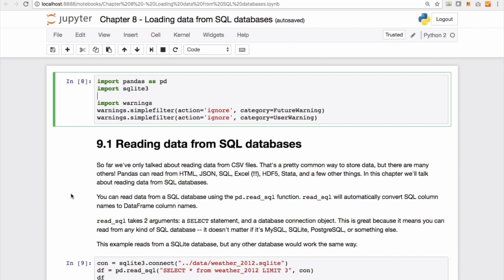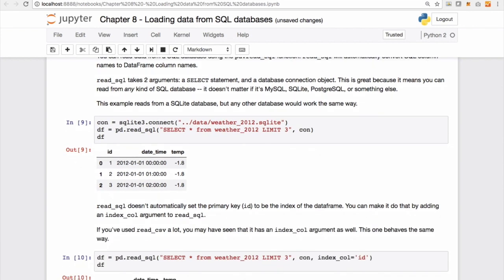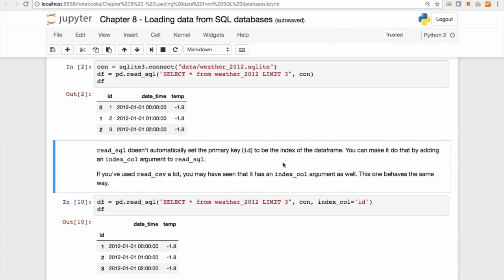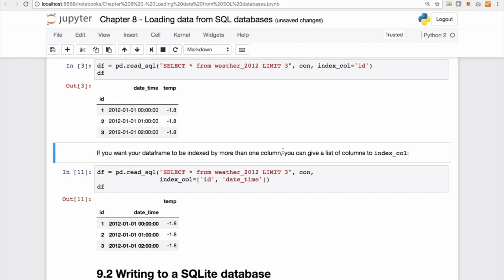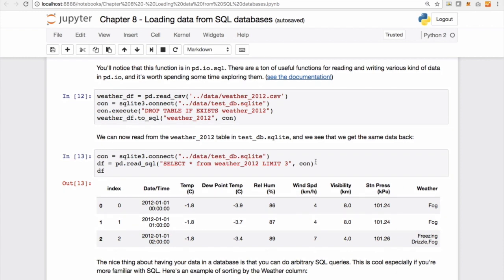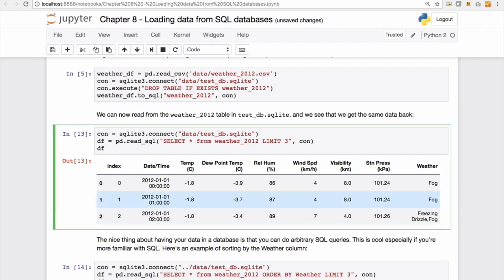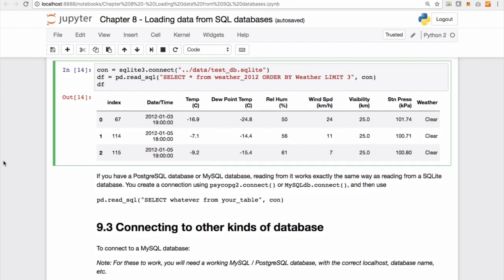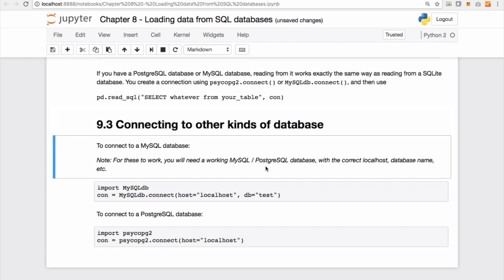Loading Data from SQL Databases using Python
In this video, we have discussed on various data sources and how to load data from SQL databases.